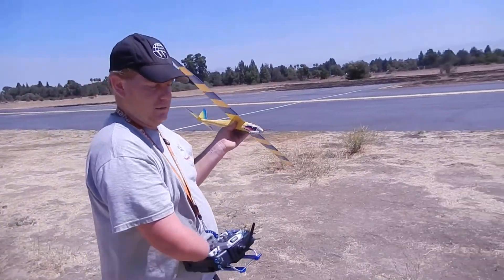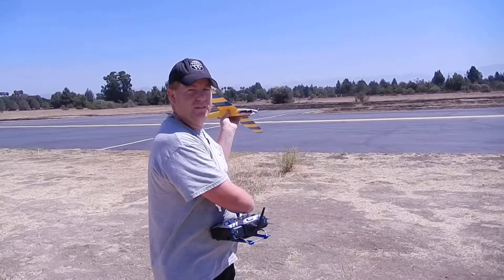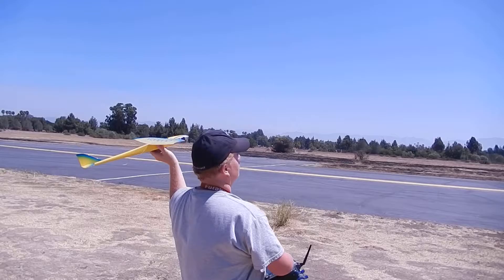F5D Voodoo 5 7-24-16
Flying at the Basin on my custom carved prop.